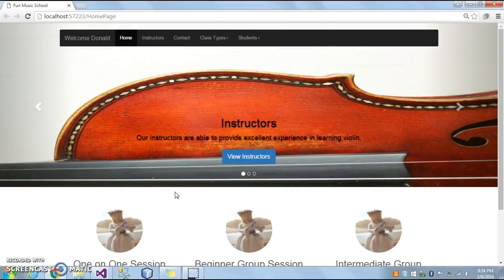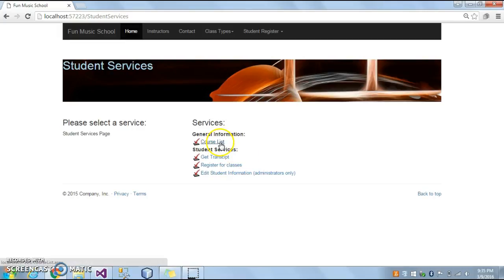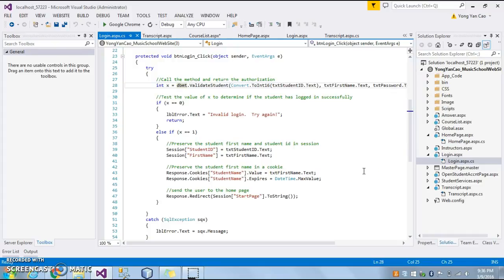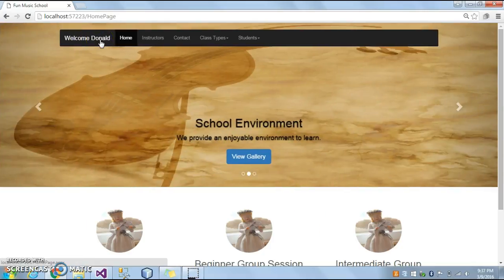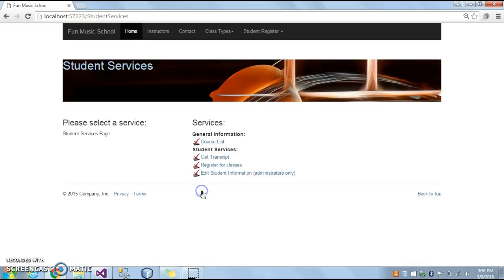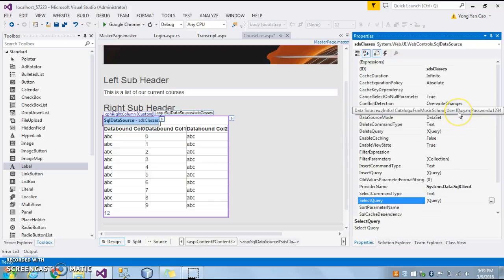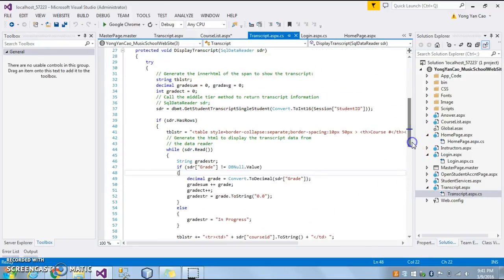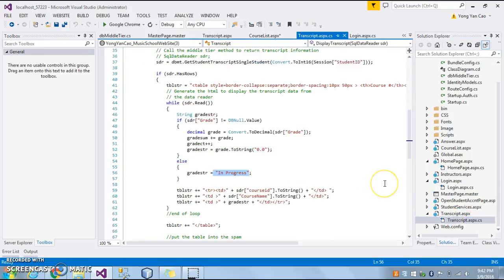ASP .Net Class Project Phase 2